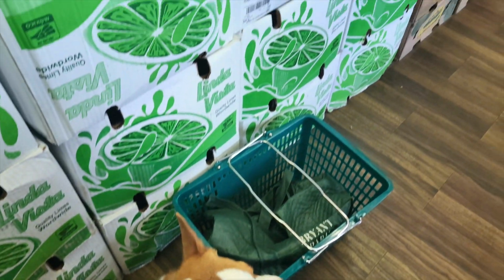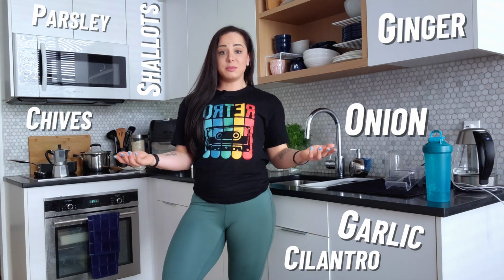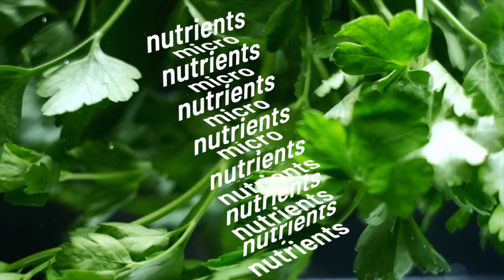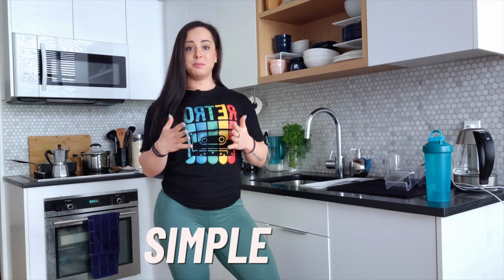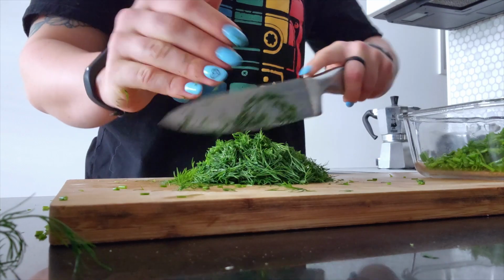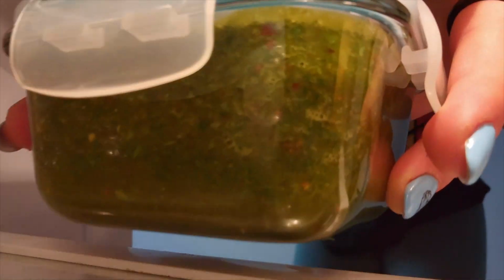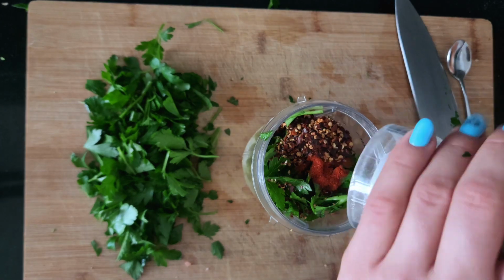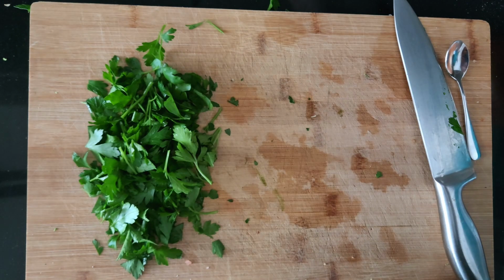Easy Ways to Add More Amazing & Rich Flavor to Your Meals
Interested in being coached by me?
I am currently taking on new lifestyle & bodybuilding clients!

Head over to my website to check out my services & get in touch with me!